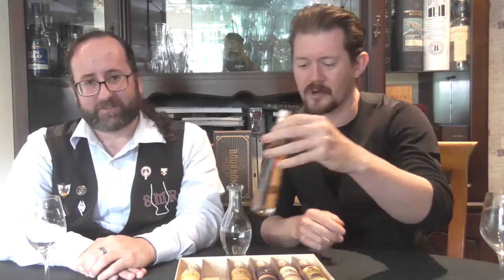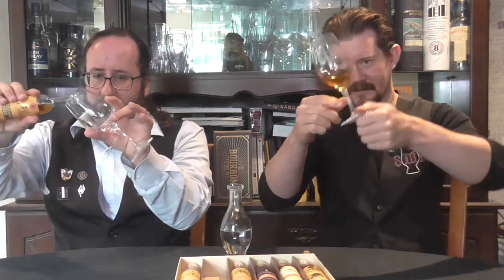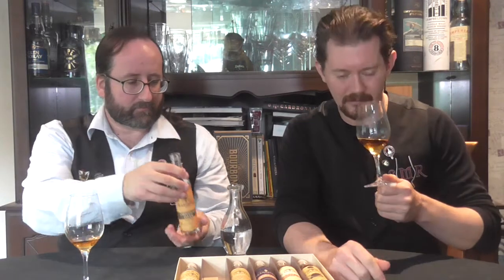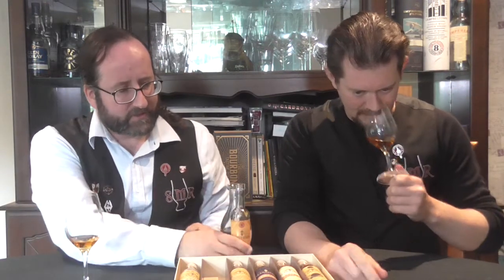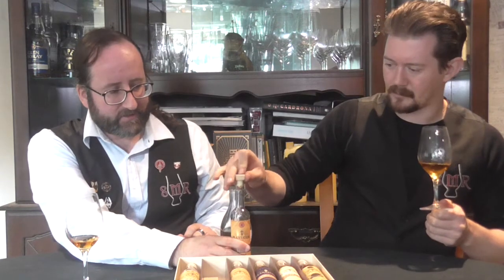Plantation Original Dark Rum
'Original Dark' is Plantation's entry level rum.  Distilled in Barbados before undergoing a secondary maturation in France under Plantation's supervision.  This is the rum that we'll be measuring the rest of their range against.